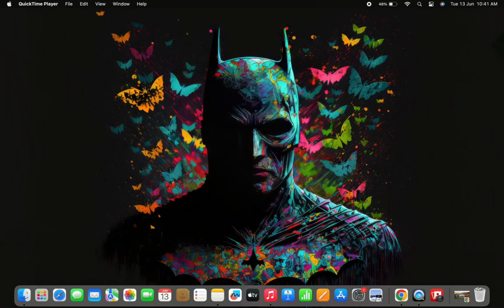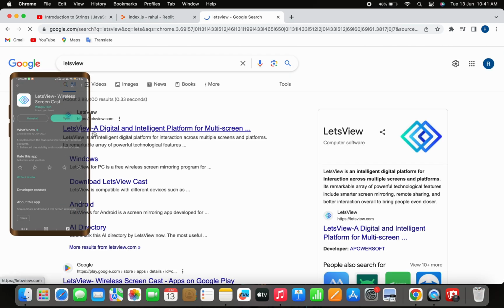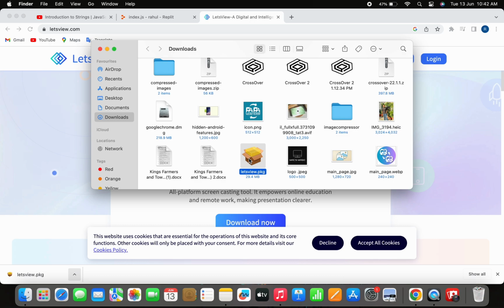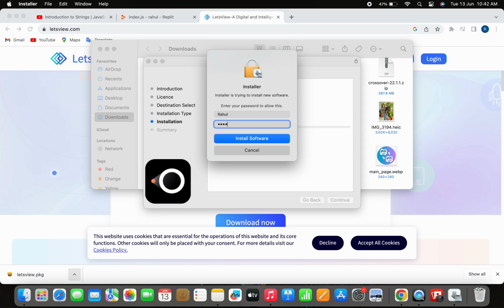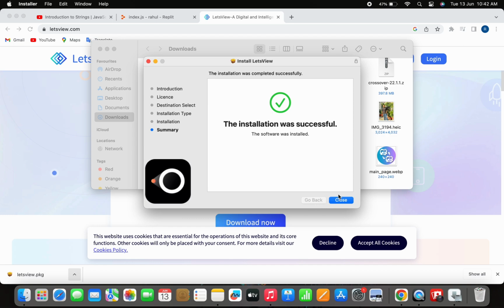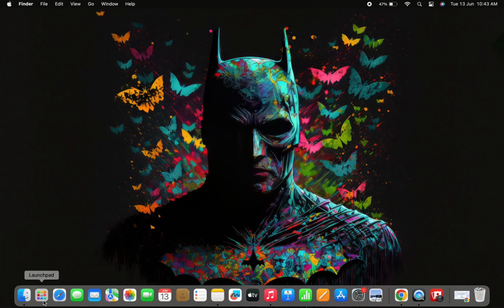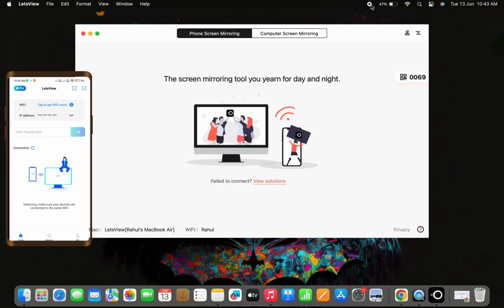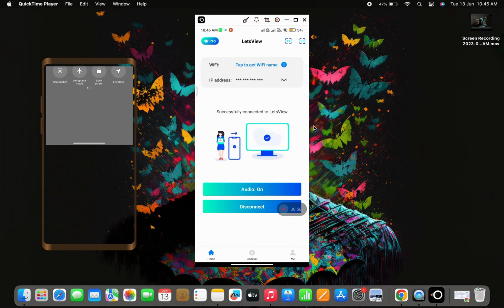how to mirror android to mac, macbookpro for Free / How to Cast Android Screen on Mac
In this vedio i will show you the simple way to screen mirror from android to mac os

show you more magics "SOON"
keep supporting